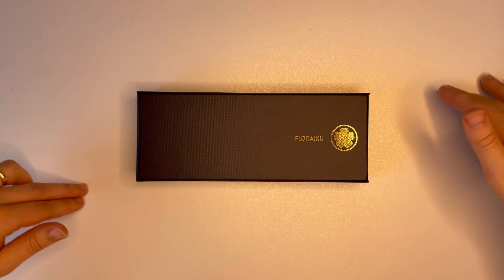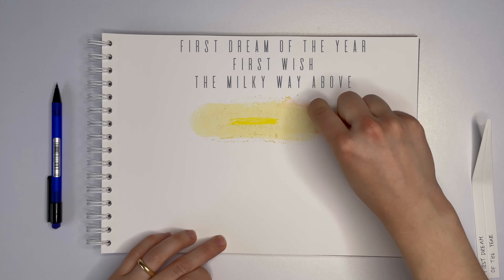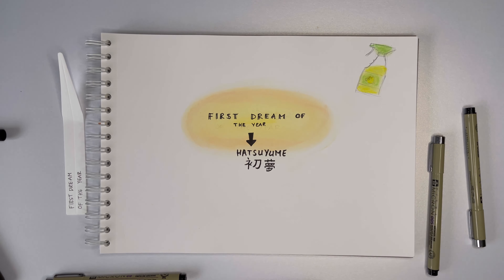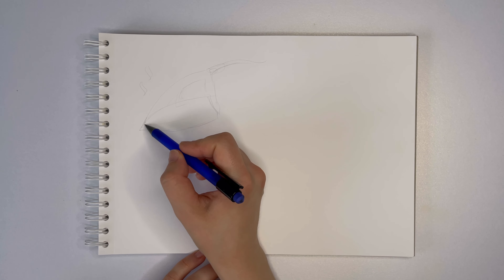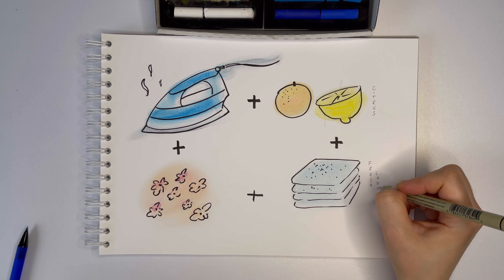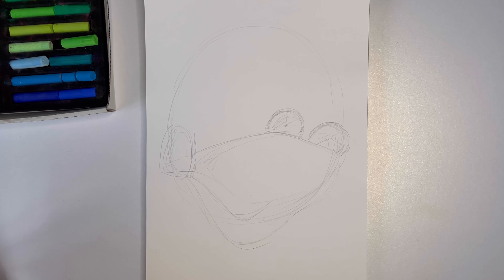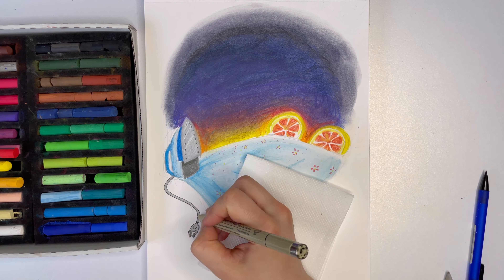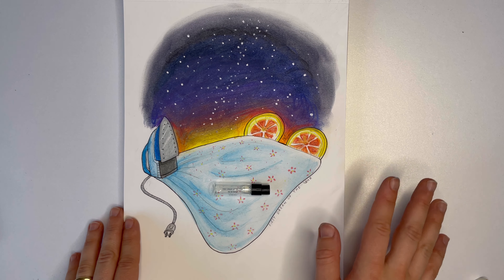Floraïku - "First Dream of the Year" VISUAL perfume review. I tried to draw it!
Smellomania is a YouTube channel where I'm reviewing various niche, indie, designer perfumes by... DRAWING THEIR SMELL.

Now it's time for Floraïku - "First Dream of the Year" to be analyzed in ways it has never been done before. What does it smell like??

First Dream of the Year by Floraïku is a Floral fragrance for women and men, launched in 2017. The nose behind this fragrance is Alienor Massenet.